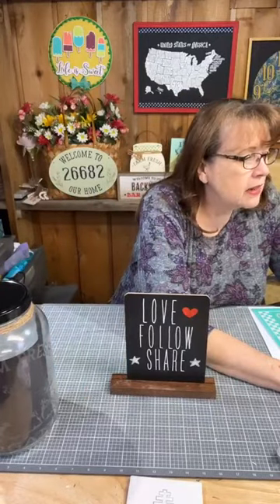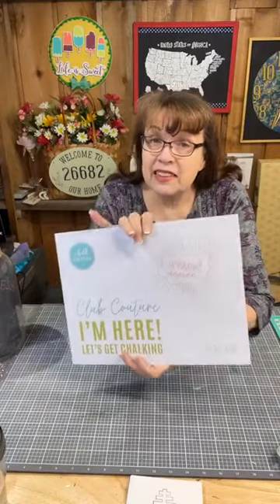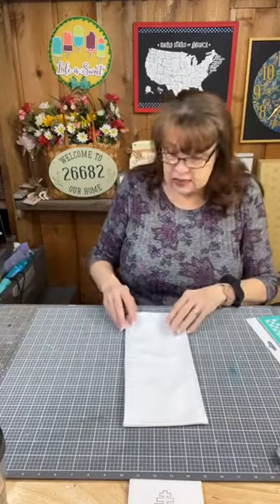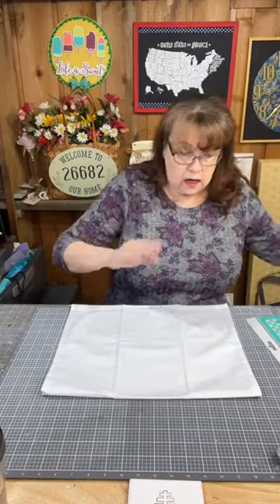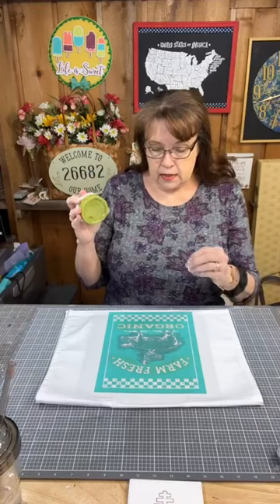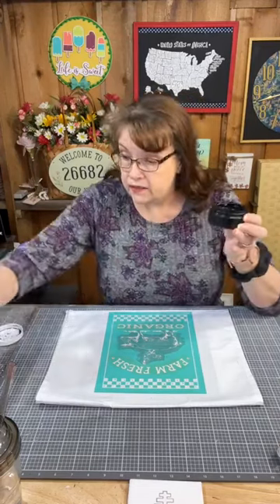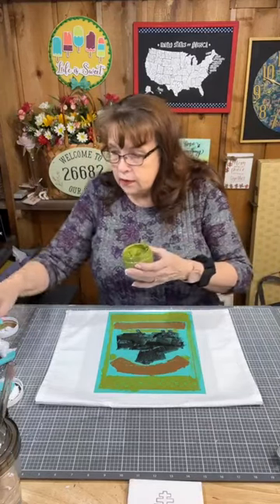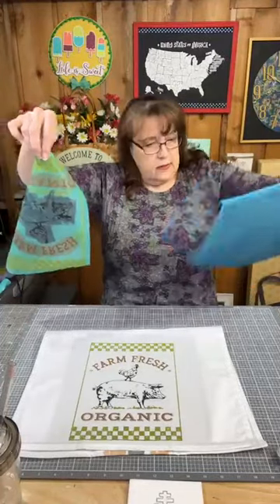Farm Fresh Organic Kitchen Towel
🌷☀️Let's make some farmhouse decor for the kitchen
🗝Tonight's keyword is CLUB.  Type it in the comments to be entered into our new weekly Happy Mail Giveaway!
💕 Be sure to give our video a heart❤ and LIKE/FOLLOW our page and SHARE the video!
⚡️To join our FREE no obligation VIP Group on Facebook,
🌎 To find out more about my Monthly DIY Subscription program,